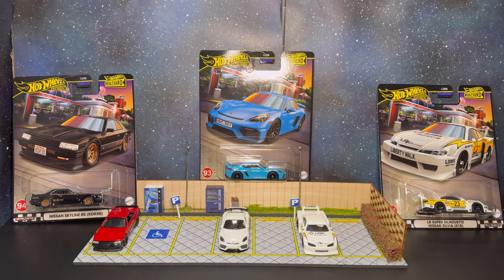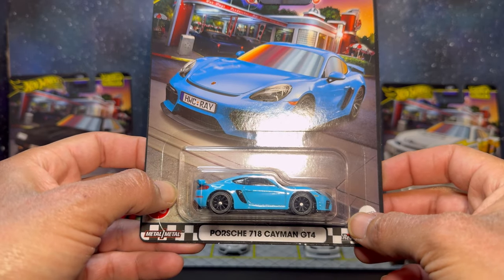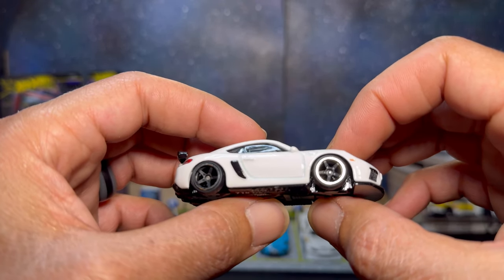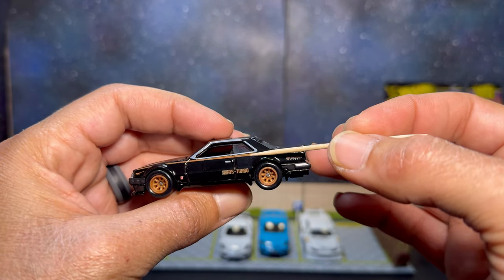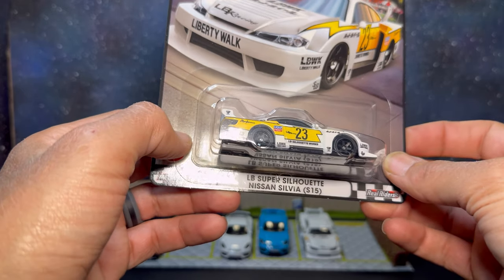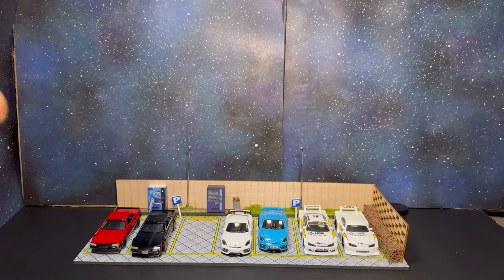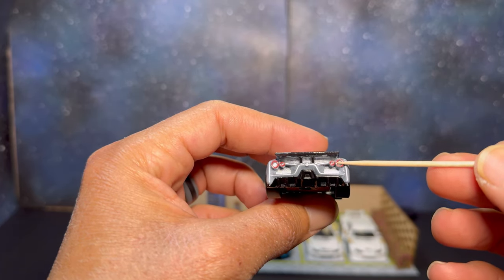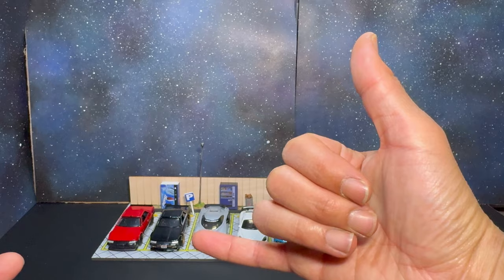*NEW* Hotwheels Boulevard 91-95 Opening and Review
In this episode we will be showing the newest Hotwheels Boulevard premiums review and opening!